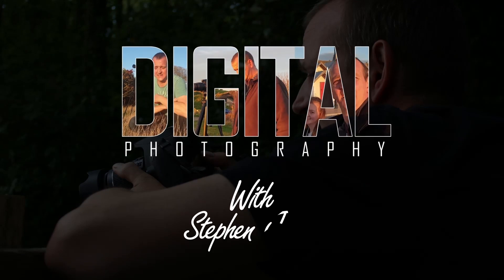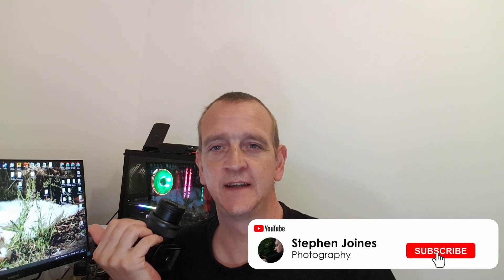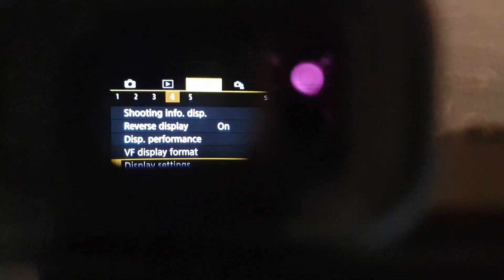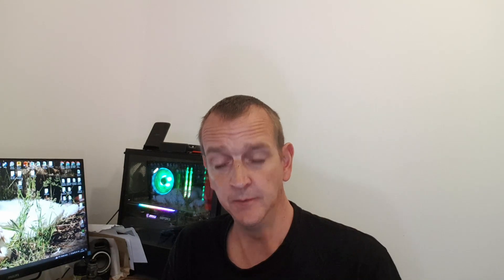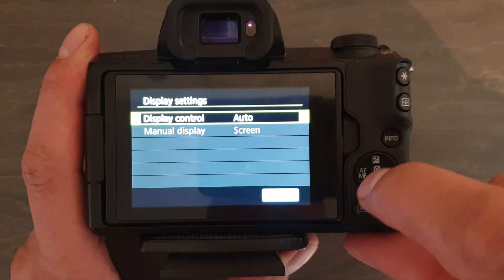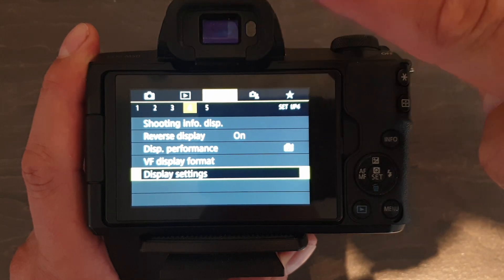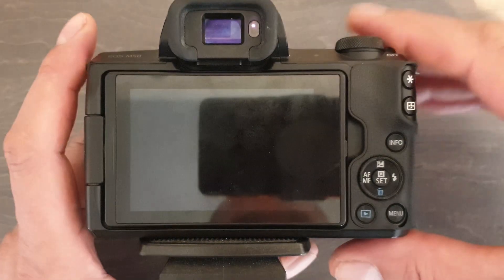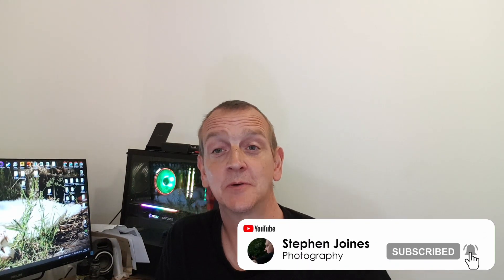Canon M50 auto switching between Viewfinder and Live view is a pain - I have an easy fix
The M50 (and other mirrorless cameras) have a great feature for switching between the Viewfinder and Live screen. However, it can sometimes be a pain and switch when you don't want it to.

I have a very quick and easy fix for this, and it is not just turning off the viewfinder either!

It's not easy having a full time Job as well as doing Photography. So, if you would like to support me then please do.
This will go to helping me maintain the website, producing the YouTube content as well as equipment.
Your support will be much appreciated.